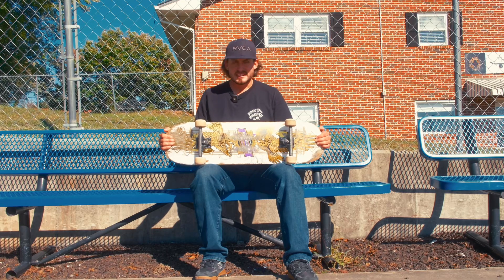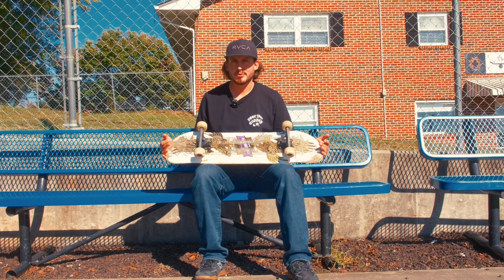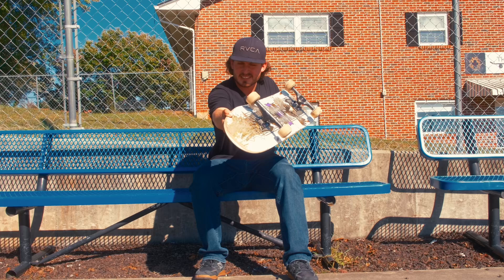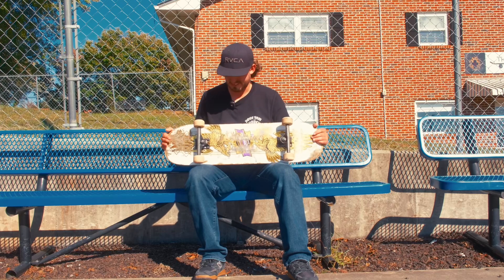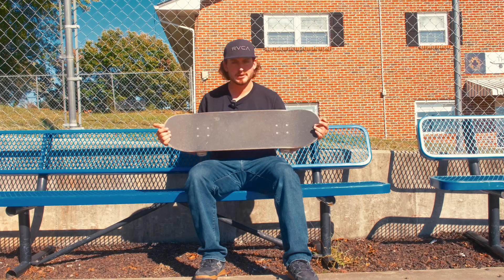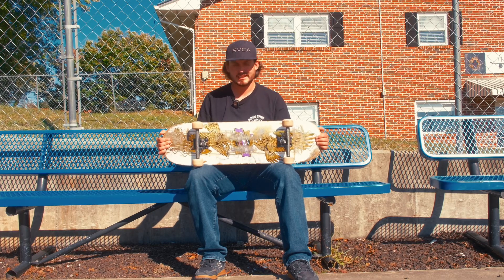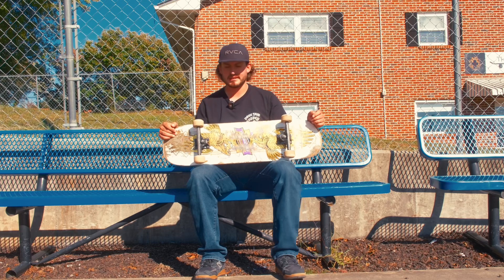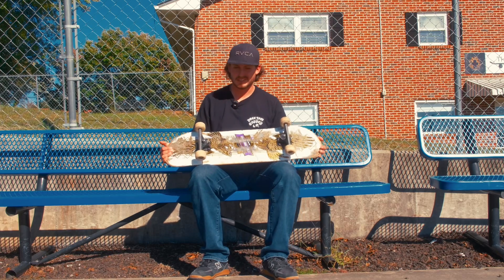Prod Twin Nose 1 Month Update